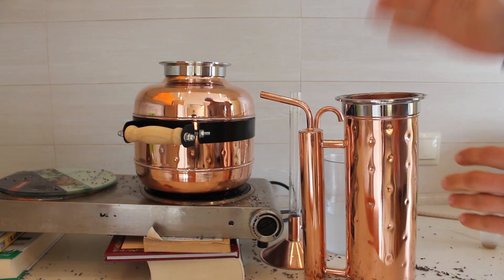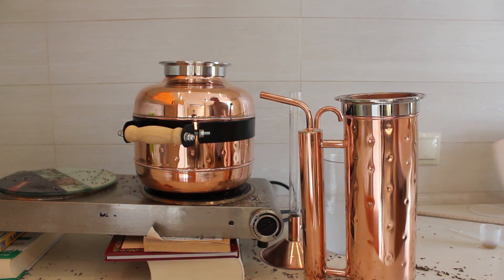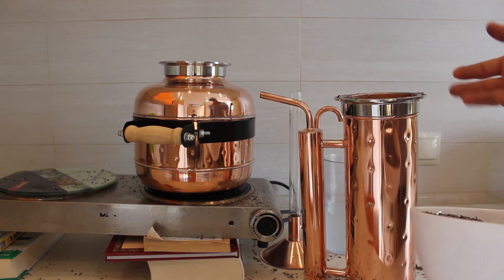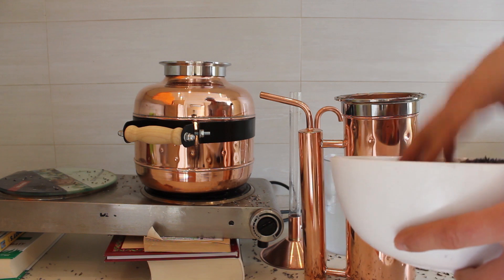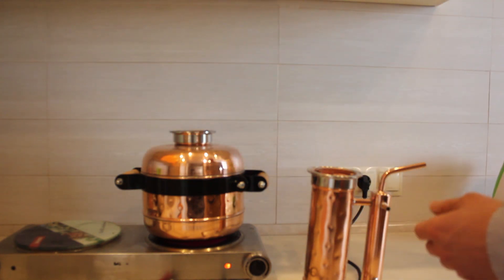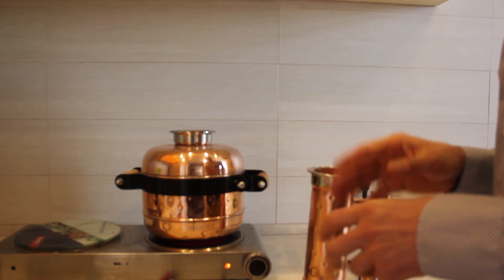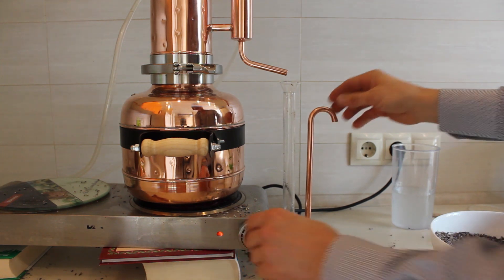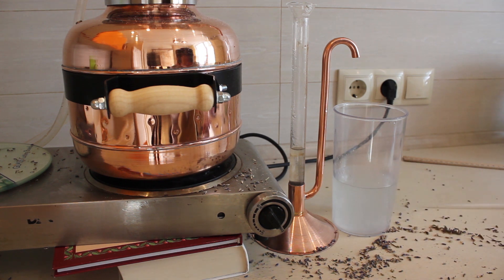How to make essential oils with 4" steam distiller Ukrainian Copper still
Finally, I recorded a video for our new model. Previously we were exploring 5 l distillers with 3" column. Now, it's time to represent 5l distiller with 4" column. The main difference in capacity of the column. On this distiller, we can easy to produce 5 ml essential oils for 40 minutes.